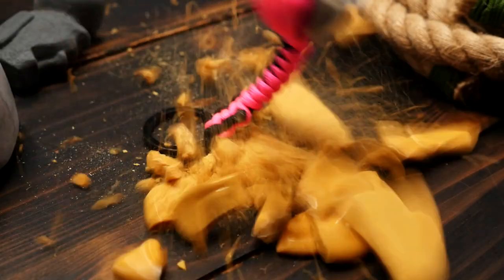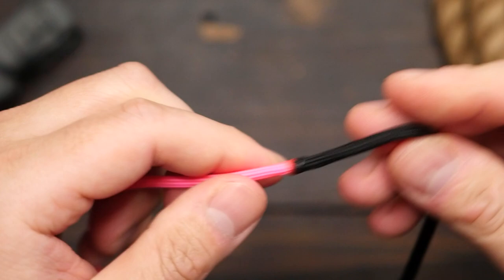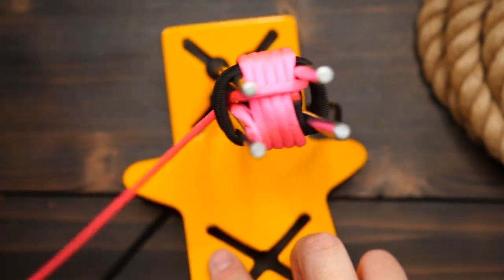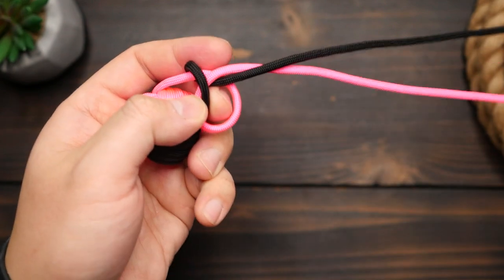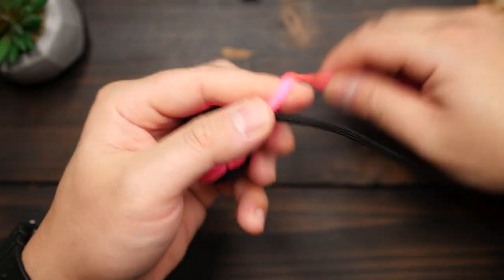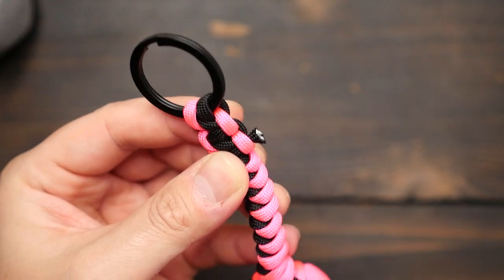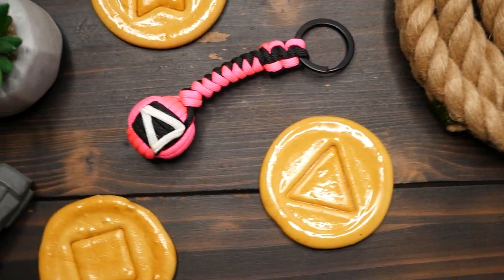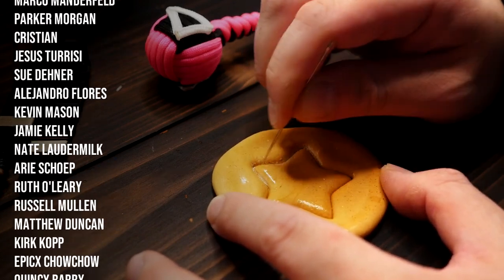🦑SQUID GAME Monkey's Fist Keychain | Two Color Monkey's Fist